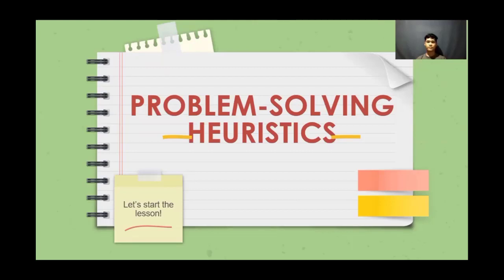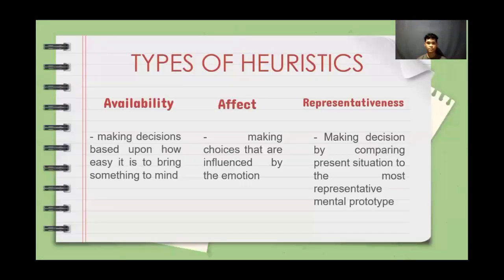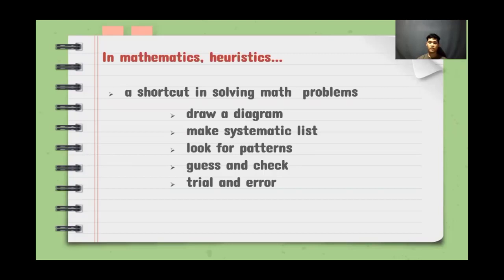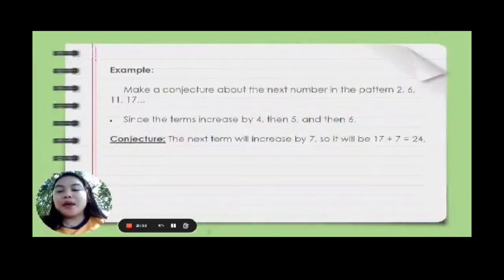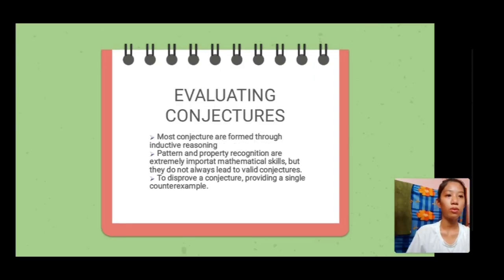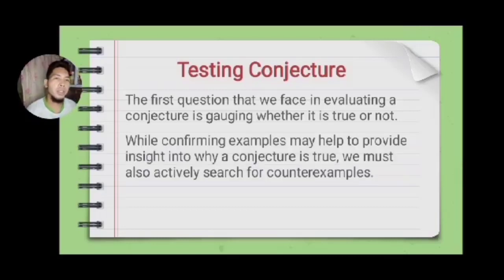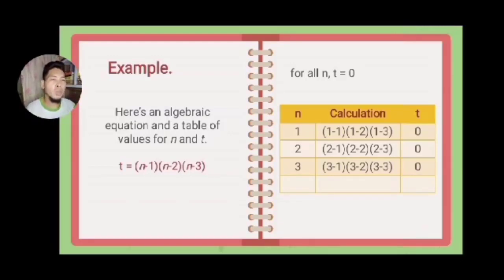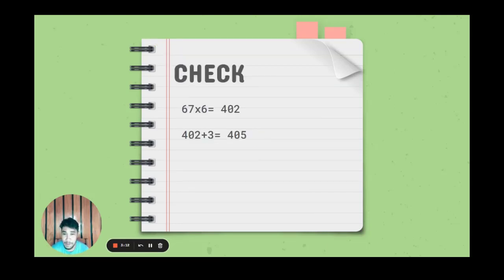Group 1 (EDM-3)